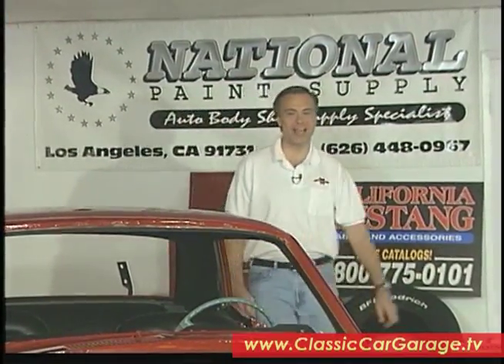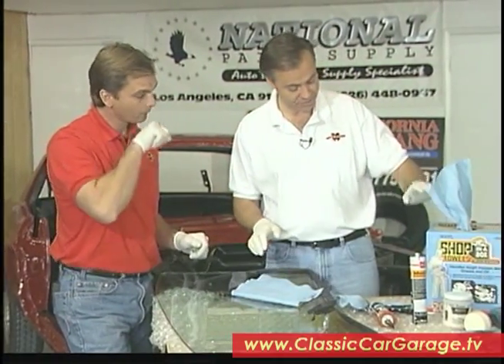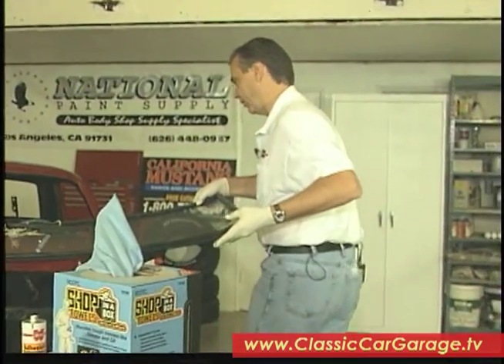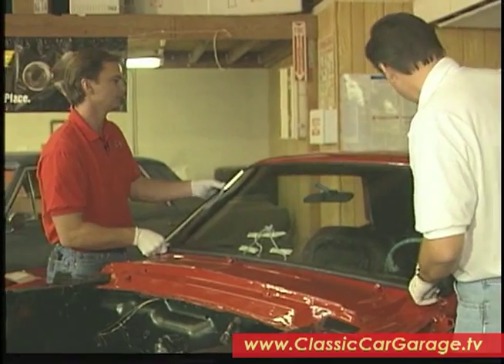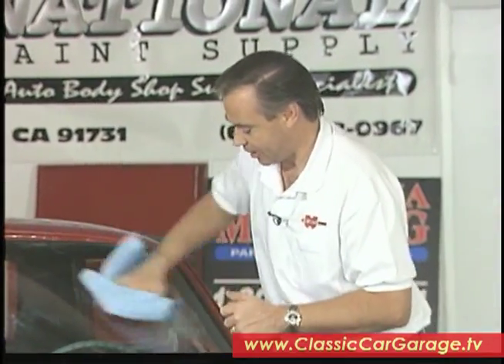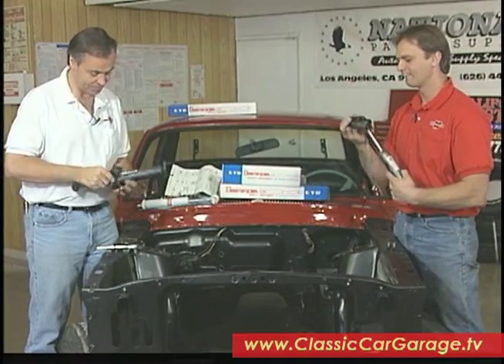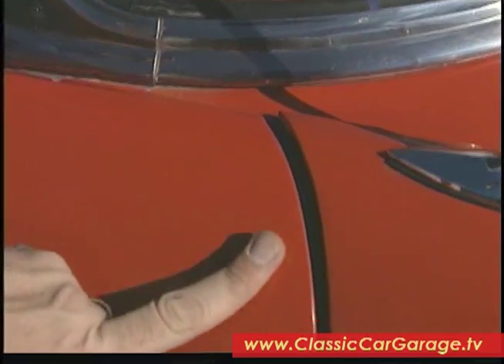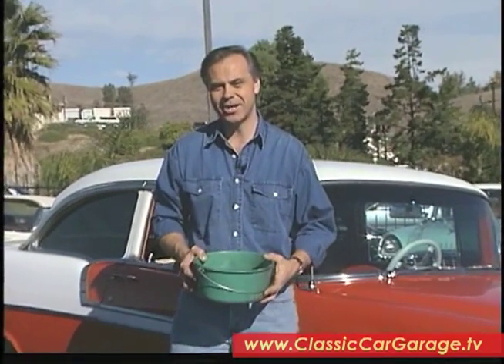'68 California Special Mustang Restoration EP. 12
In this episode we install the windshield on our project Mustang as well as show how to polish out scratches in a windshield.  From there we install the front shocks and Jeff shows us what to look for when evaluating a potential project car.